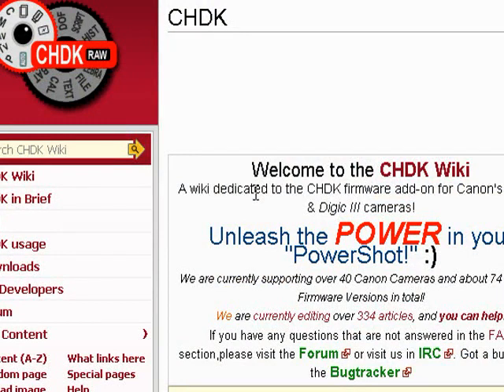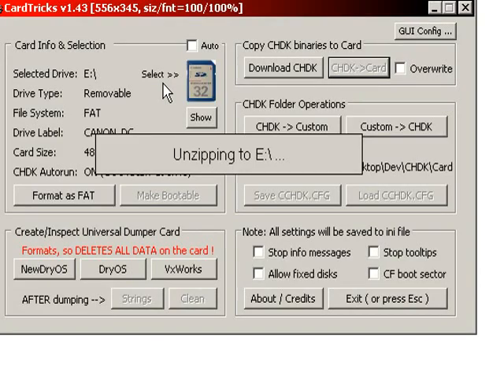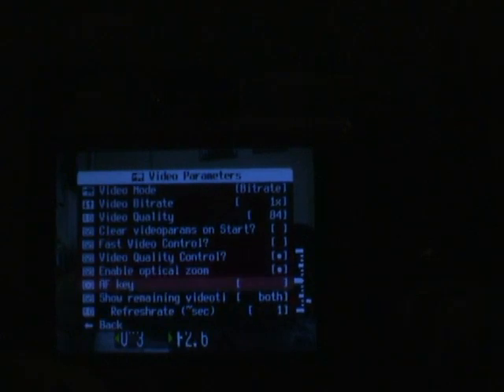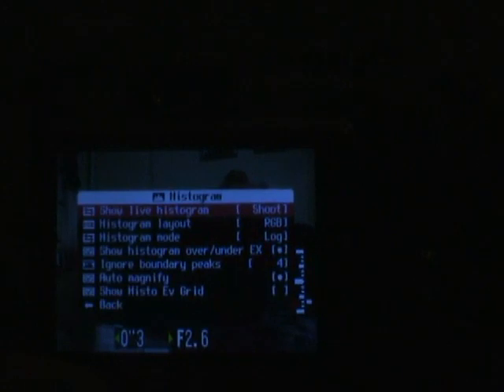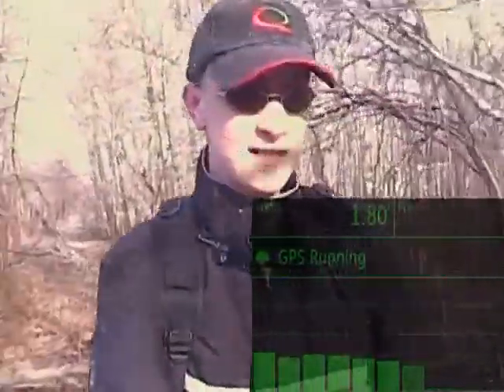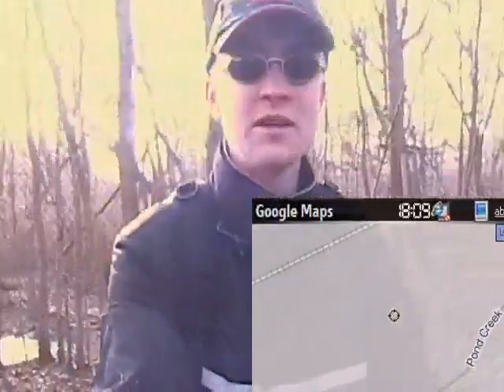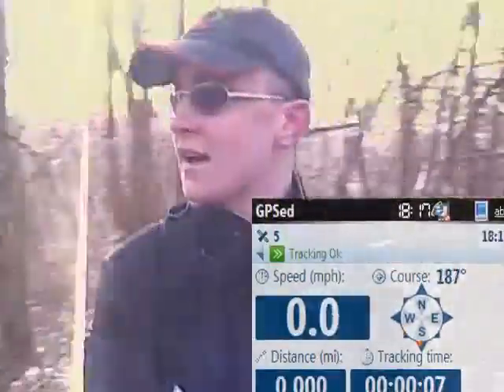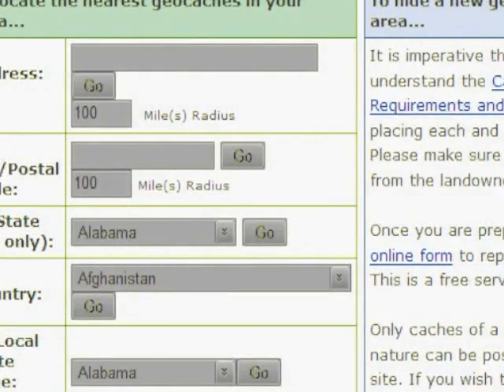BSoD Bastard Sons of Dialup.ep 28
Bastard sons of dialup is the 1st and as of now the only opensource iptv show around Instead of having host like most other shows we have our viewers submit videos along side the creaters of the show We do tech how to videos mostly geared toward the hacking and modding community by hacking we dont mean the script kiddy crap you find all over the net we mean the modification of a item or system to make it fit the personal needs of the user. In the begining credits of each show we have a index listed which shows all segments on that show and where they are located on the video so you can skip to the segment you want to watch. If you like the segments and want to comment or have questions or would like to submot a segment we run a irc network irc.bsodirc.org and our website is We hope you enjoy the show and look foward to future segments comming from you the viewers. in this ep we show chdk cannon camara firmware addon, gps setup and solutions, intro to amature radio repeters, multimeter tutorial